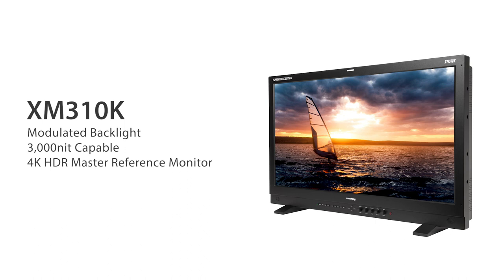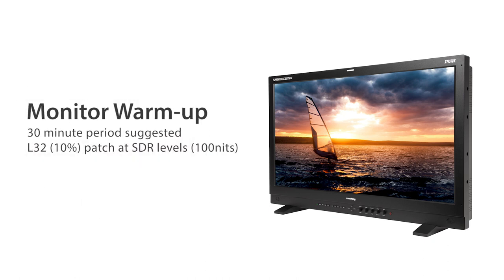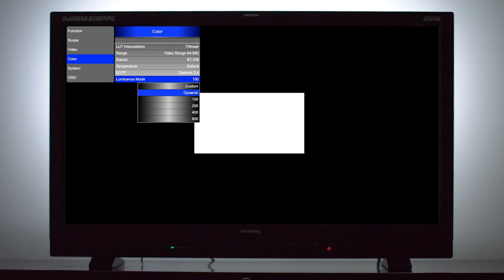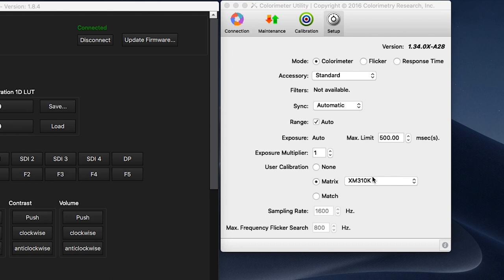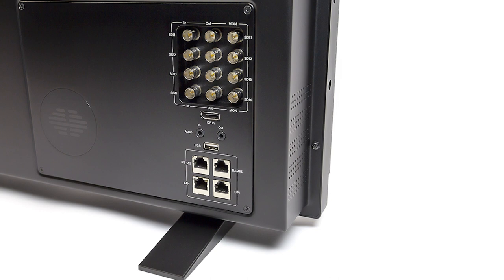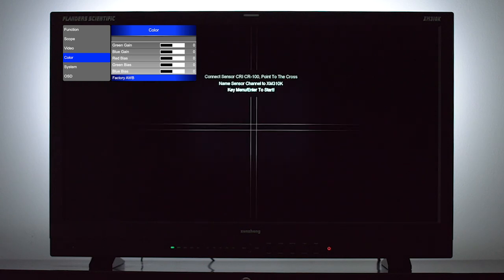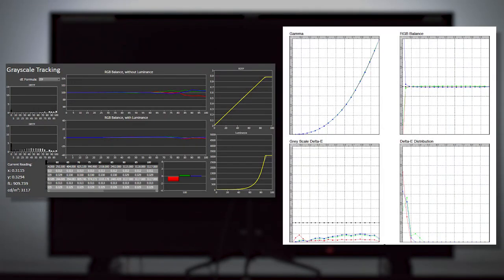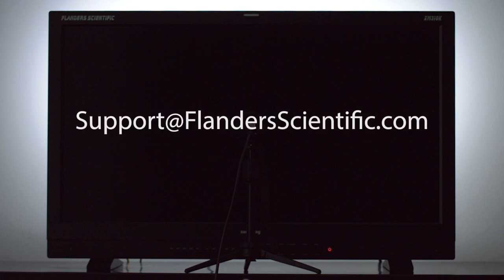XM310K Closed-Loop Calibration (AutoCal)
using a CR-100 probe